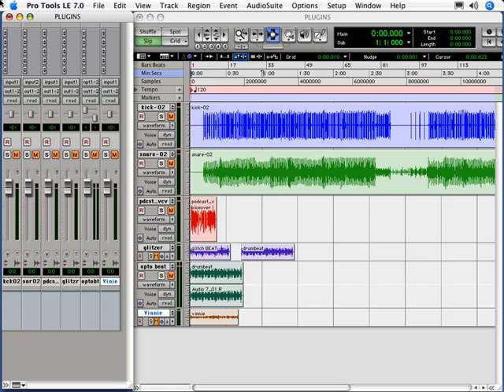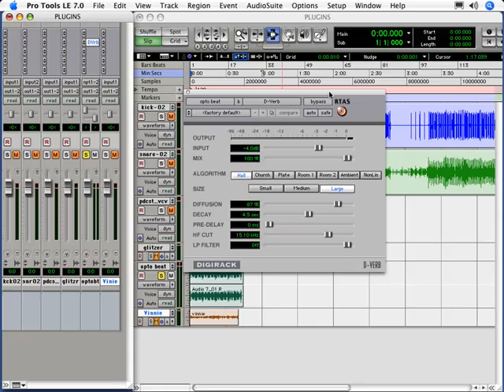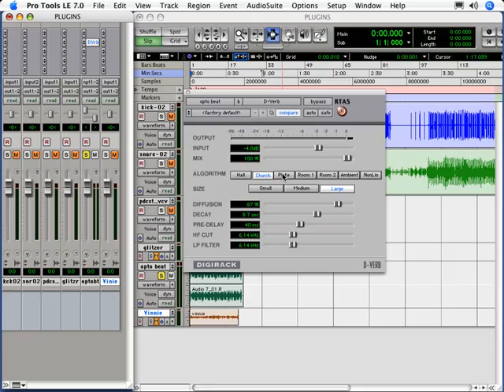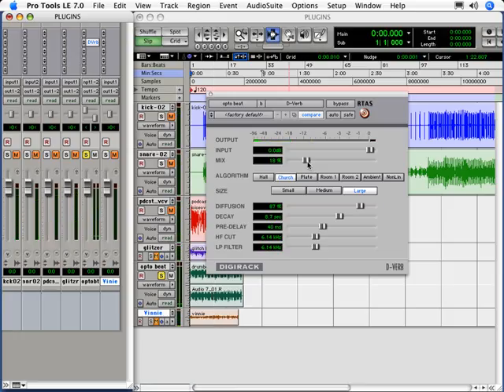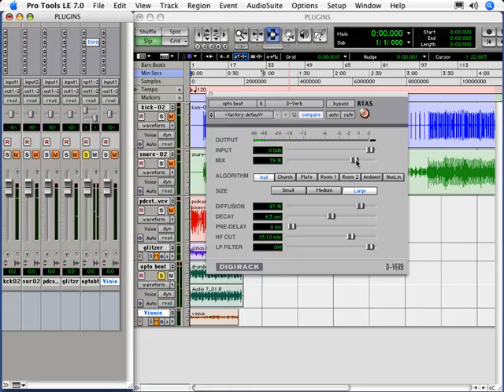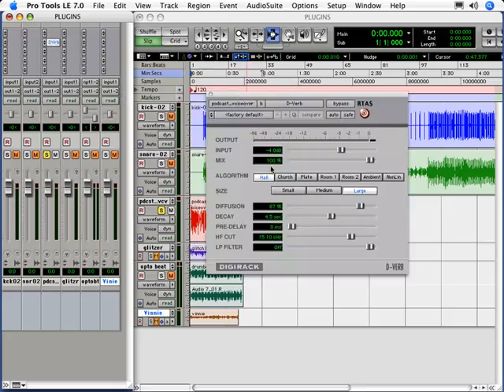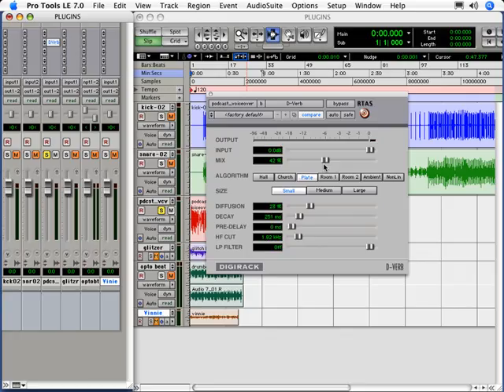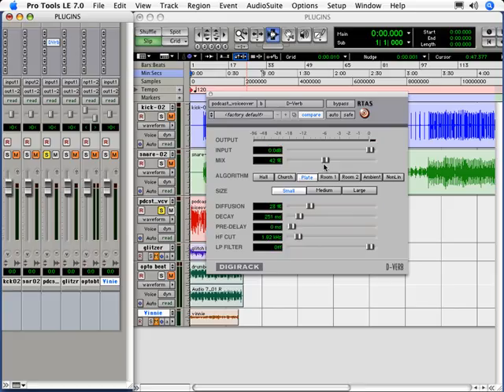15 07 reverb